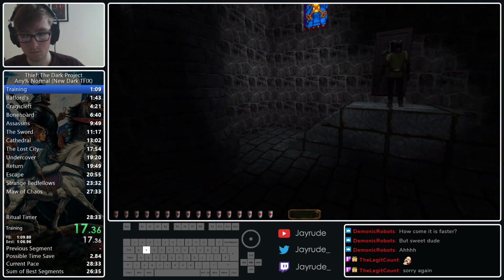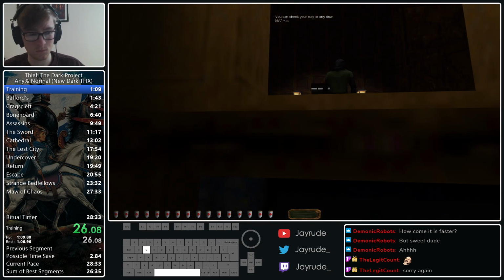Thief: The Dark Project [ND] - Any% Normal 28:22